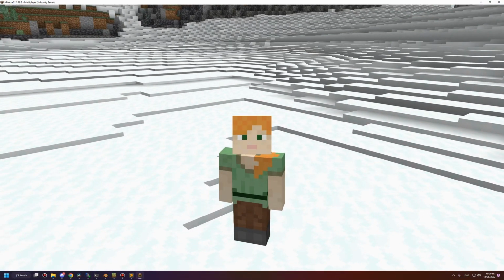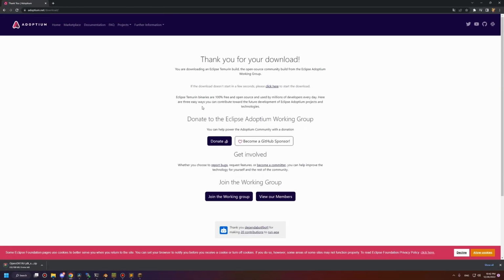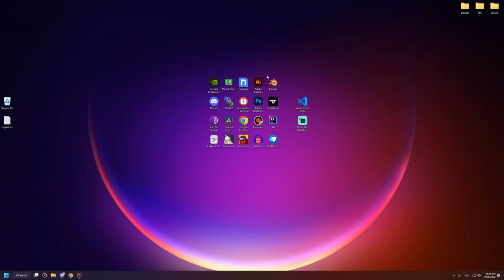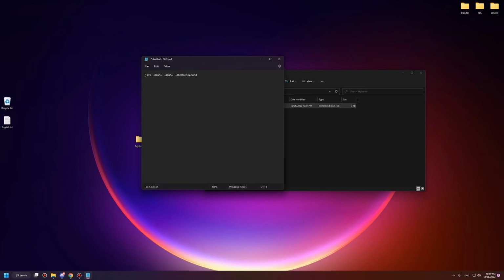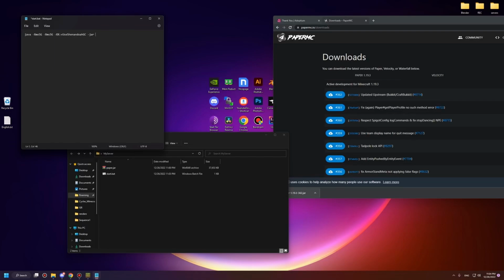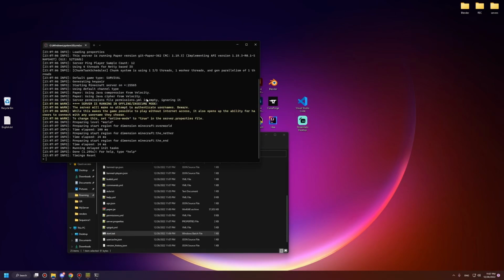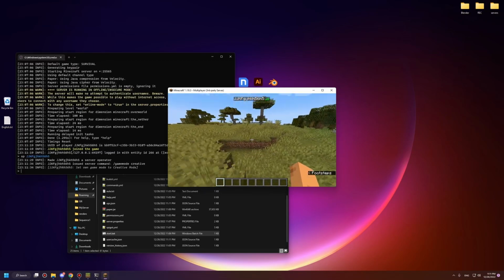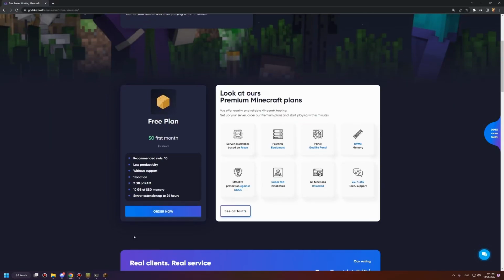How to create Minecraft server on your PC?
Godlike.Host is a modern fast growing gaming hosting provider established in 2021. The main goal is to provide the best customer support on top server capacities. Our clients receive answers within only 5-15 minutes, and our main task is to be 100% customer-oriented! We hired the friendliest staff who are ready to answer any questions, and with our wonderful community you feel you belong!

🔥Why are we the best in the game hosting service?🔥

* An opportunity to order completely free hosting 24/7
* Top trial servers for 7 days for any of our tariffs
* High-quality and fast work of our Customer Support
* Ryzen processor-based servers
* Highly responsive customer support
* 14 day money back policy if we don't meet your expectations.

Go ahead, try our game hosting today!